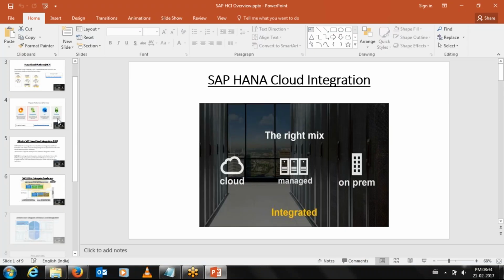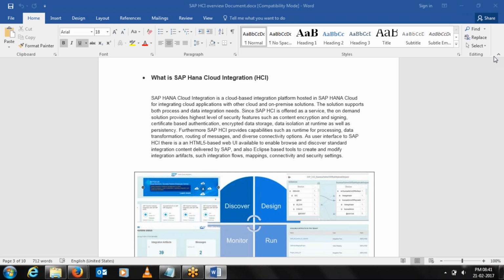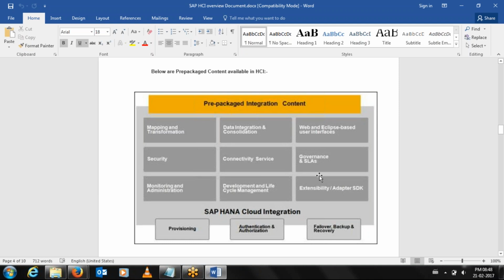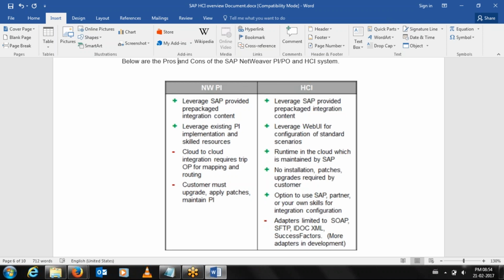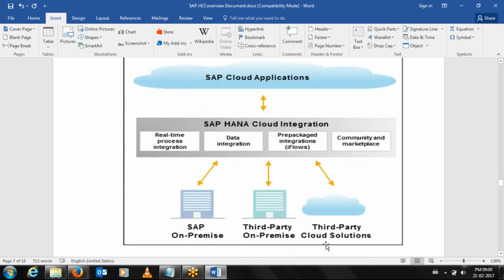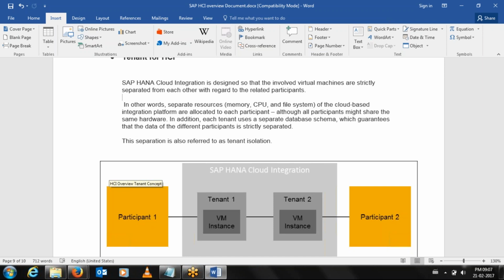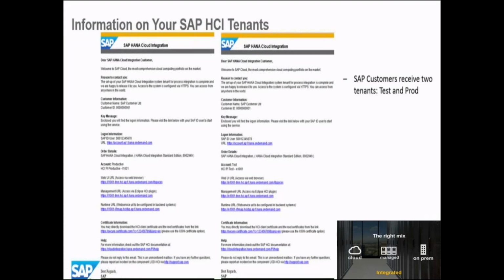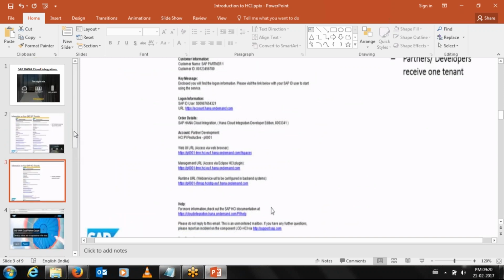SAP HCI Cloud Integration Part 2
SAP Cloud Integration Introduction Part 2